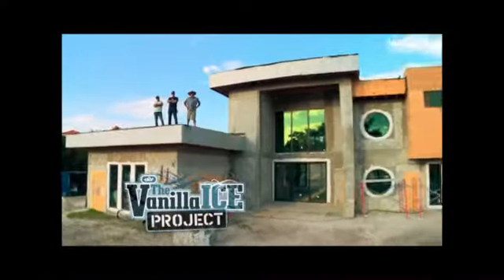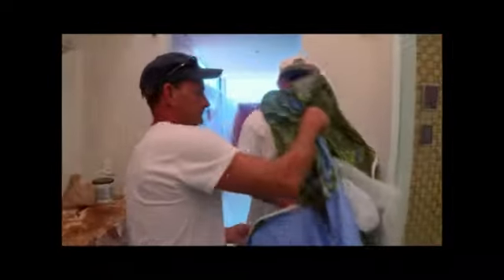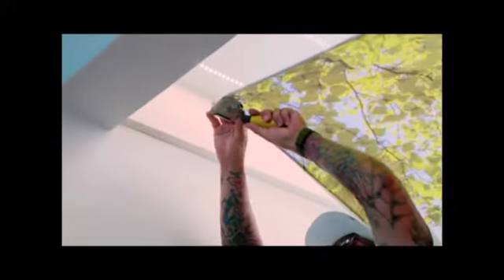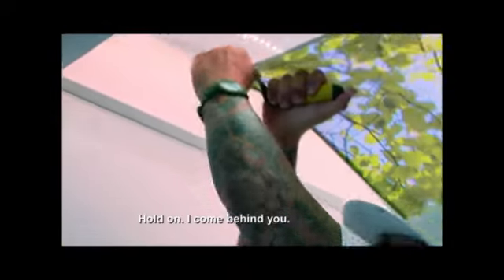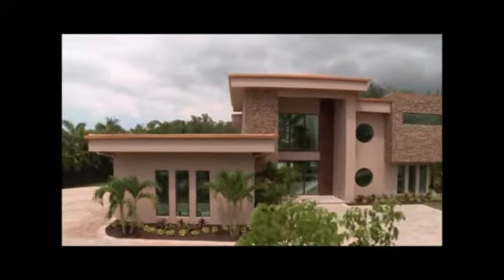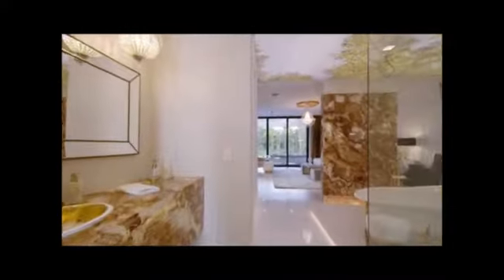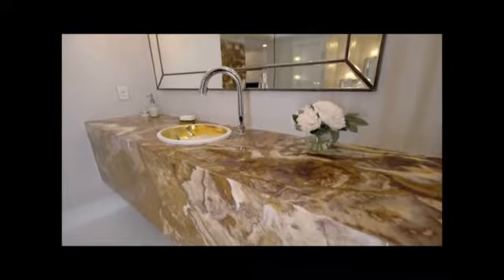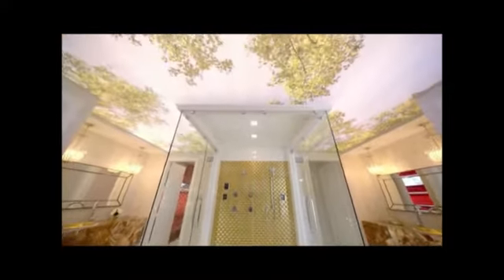Stretch Ceiling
Stretch Ceiling System is a simple concept

We will fix the track onto your wall or your existing ceiling, it will depend of your room configuration and level.

After that we will stretch the membrane from wall to wall and hook it into the track.

The distance minimum between your actual ceiling and your new stretch ceiling system could be 3/4 inch below

A Large choice of +300 colors.

Choice your finish between:  Matte, Satin, Glossy, Reflective, Translucent, Suede, Clear, Acoustic, Chameleon, Pearl, Glitter, Sparkling, faux Leather, Metallic...

I created Batica-Renov Stretch ceiling in south of France in June 1990, my company still active and doing business.

I started Batica-Renov Stretch Ceiling USA in 2014, with the same passion of this wonderful material who transform your room as quick as the same day usually.

The Stretch Ceiling System also called in my country the “French Ceiling” from where it’s original, the Stretch Ceiling system was created in 1967 in France and the company is Number 1 Worldwide.

Renovate, modernize a regular ceiling in an apartment/house/business after work our self or with a ceiling contractor is not always a simple thing, is sometimes long and tedious work.

The stretch ceiling is made to measure exclusively for you and your room.

The stretch ceiling is ideal to hide the defects of your old ceiling, popcorn, uneven concrete or drywall, renovation, rehabilitation and/or just a new design, simply a desire to improve its habitat and take attention at the ceiling decoration.

The stretch ceiling will transform your interior, mostly in one day.

Convenient it allows you to incorporate spotlights, air conditioning, chandelier output, radiant heating and home theater screen, reduce the noise of your room or room with the acoustic ceiling. The quality of the ceiling stretched and primordial.

It is a false ceiling it arises below your existing ceiling the lowering will be less than 1-inch.

Ask us about spotlights, chandelier, smoke detector and A/C vents installation.

Stretch ceiling has been on the market worldwide since decade, this wonderful product was created in France more than 40 years ago.

The beginning of the stretch ceiling was specially to hide imperfect ceiling, cracks, painting peels and cable or pipe.

After those year the stretch ceiling has become a real part of our home decoration and a lot of designer are considering now the 5th wall is a real important space.

– We use the ORIGINAL method of Stretch Ceiling that mean our membrane is always removable and can be reinstalled the same day and that as many times as necessary for your convenience or your contractor need.

-Certification – Qualification – Experience – Quality – Price – Service –Warranty.

-We install only the thicker membrane on the market.

-Our glossy membrane is a very high gloss quality.

-We work ONLY with European membrane, not the toxic and smelly one.

-Batica Renov Company has created his own stretch ceiling installation system with significantly upgraded stretch ceiling techniques.

-The stretch ceiling is not always an easy room of 4 angles and 200sqf, it is also much larger surfaces with a lot of difficulties and
 when it becomes really complicated, it is at that moment that we recognize a professional.

- We are licensed and insured.

- We are Certified Stretch Ceiling Installer since 1990.

– Batica-Renov USA in Florida since 2014..

- We can show you REAL pictures of our job (Not the one Buying on internet).

- We have real proven satisfied customer.

- No Popcorn removal – Renovation – Design.

- We have installed over 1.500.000 Sqf of Stretch Ceiling and counting…